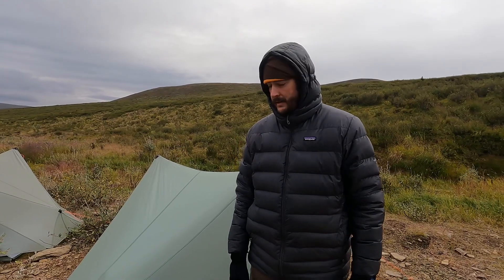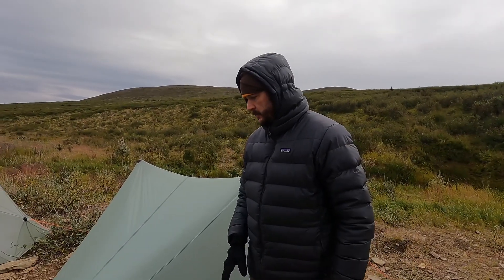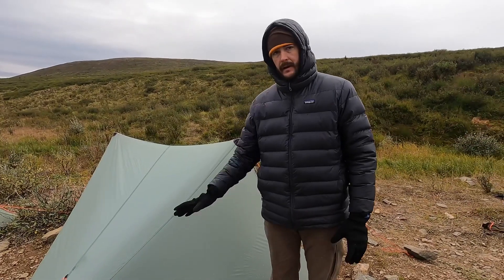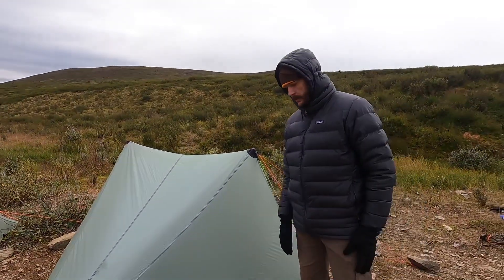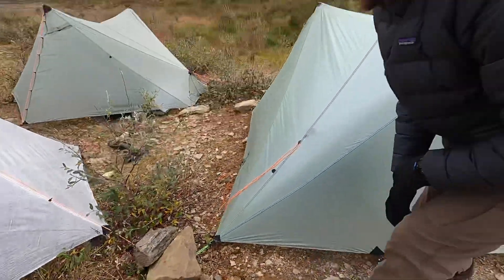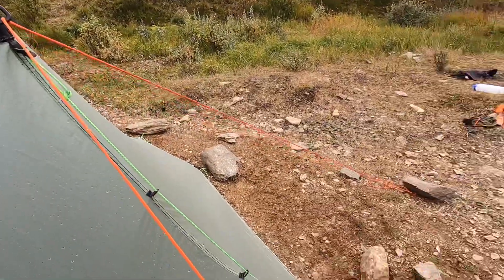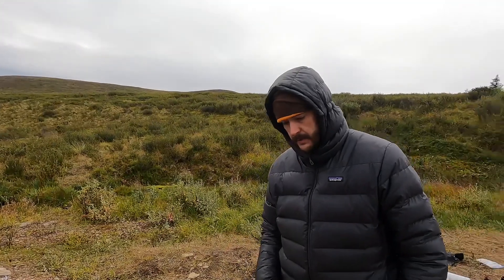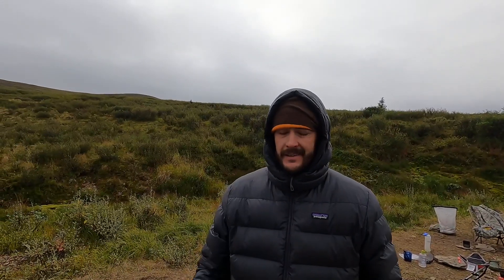Tent Staking Tips (Loose Gravel & High Winds)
In this video Nathan shows you how he combated less than ideal staking conditions while on an Alaskan caribou hunt. When the ground is bad for staking the tips Nathan shares can make a huge difference to the quality of pitch as well as your shelters ability in harsh conditions.